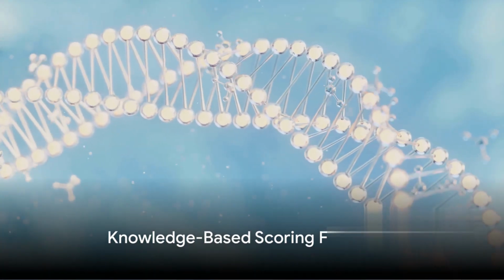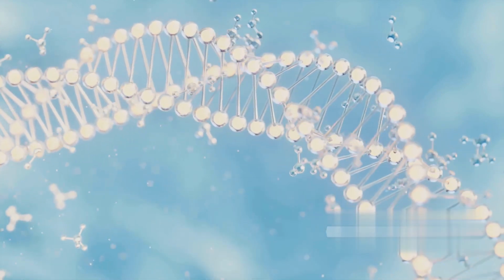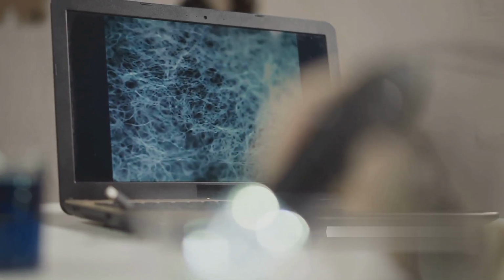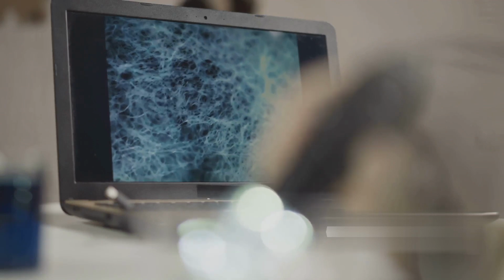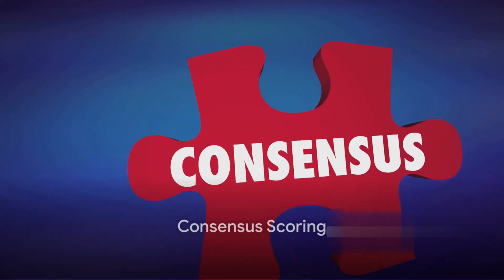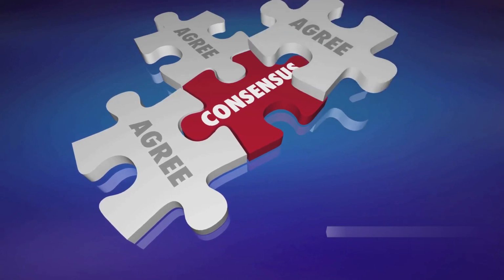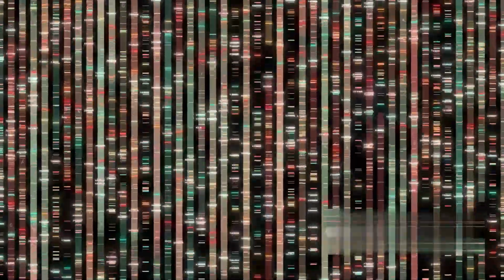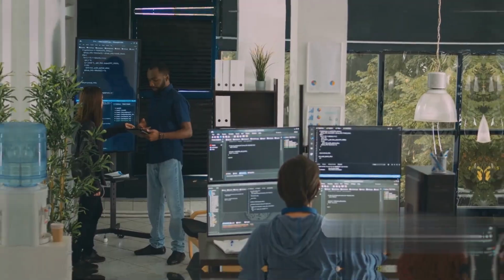Decoding Molecular Docking; Scoring Functions